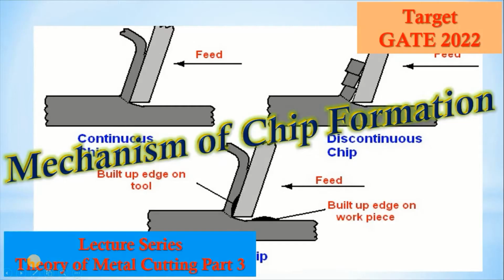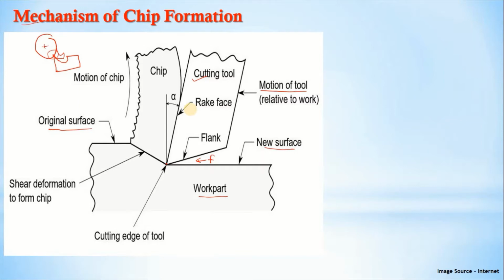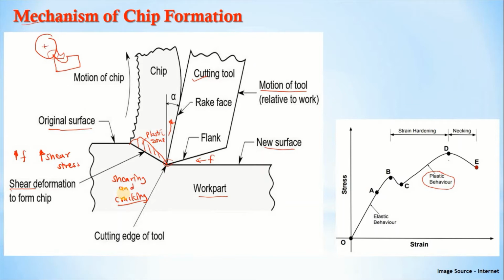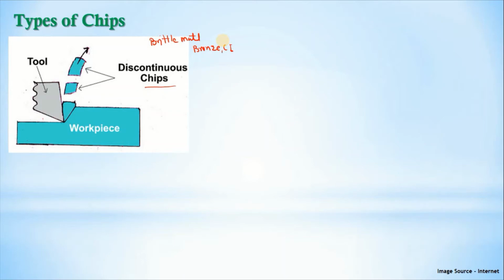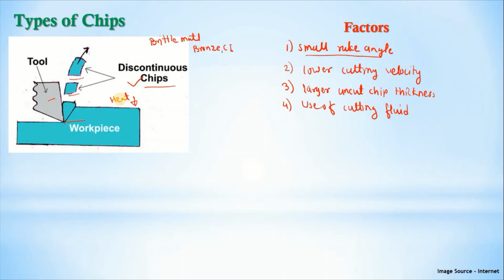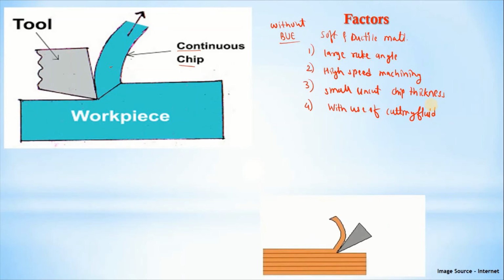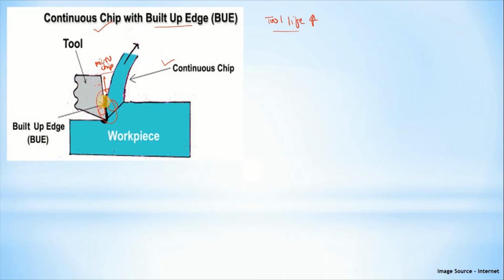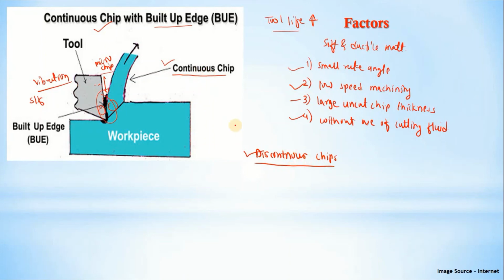Mechanism of Chip Formation (In English)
Mathematics

Metrology -